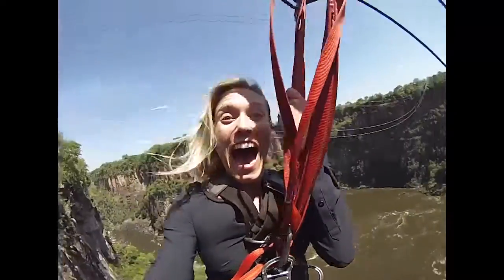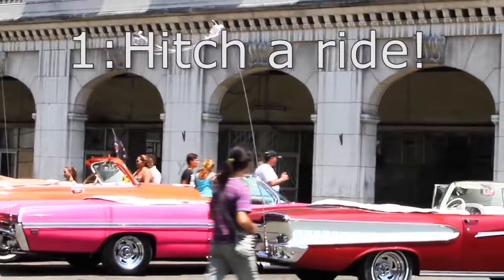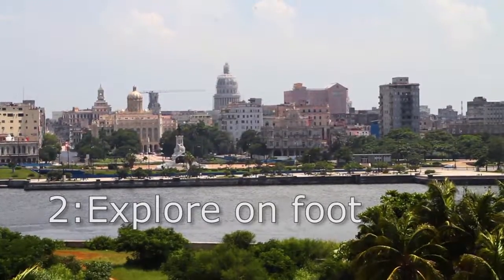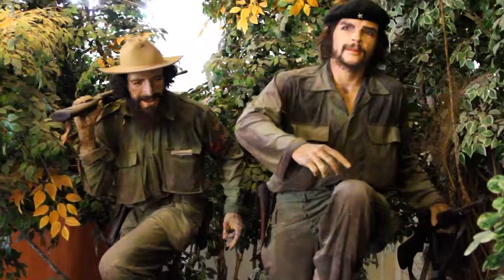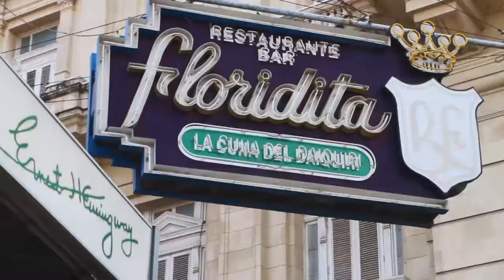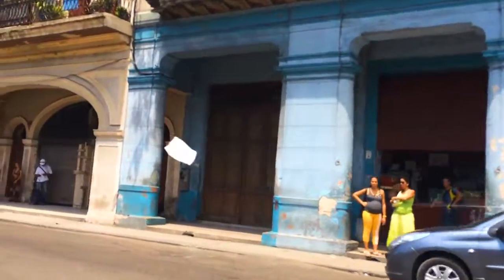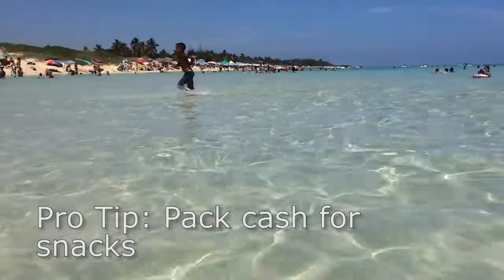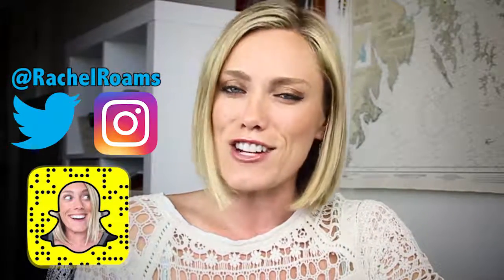Top 5 Things to Do in Havana! // Cuba Travel Guide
Dream of traveling Cuba? Here's your Havana guide!